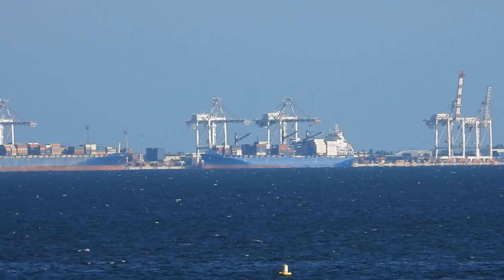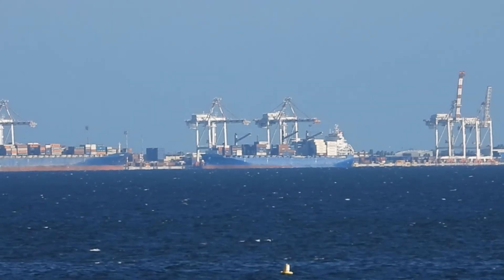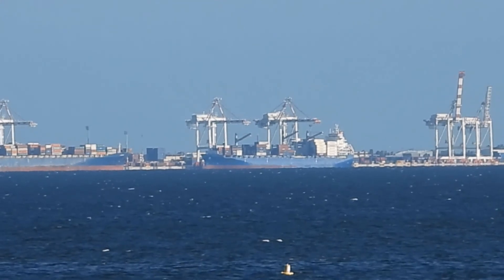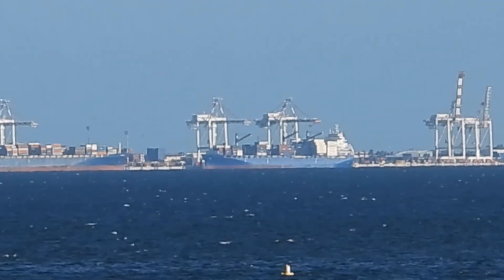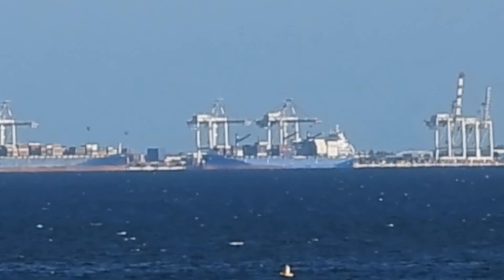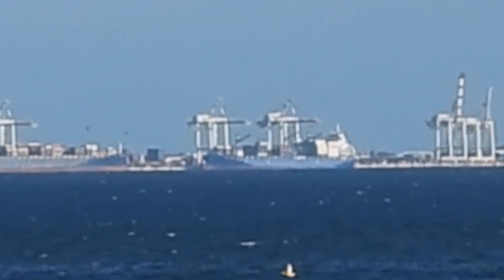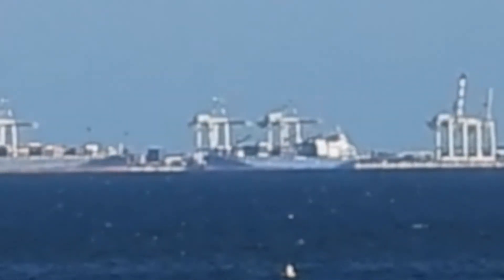Bottom disappearance?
“Ships appear to disappear bottom first but not because of curvature” by Gary Wybenga but enlarged digitally as the camera zooms out optically. The video contains his original commentary, the magnification of the image is the only difference.